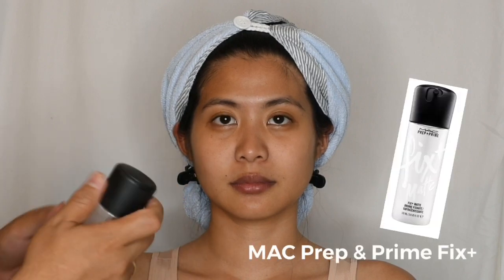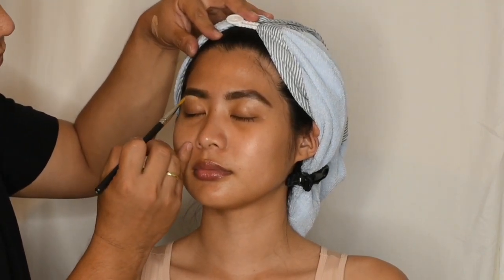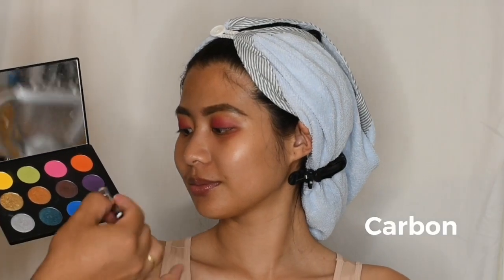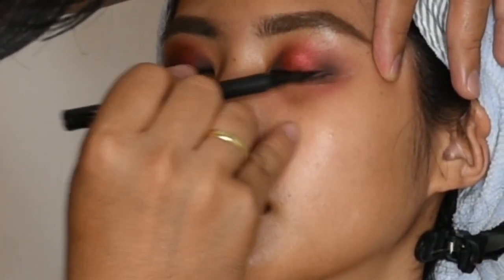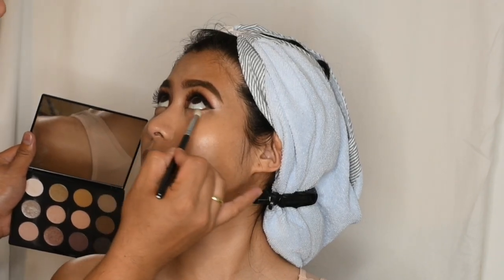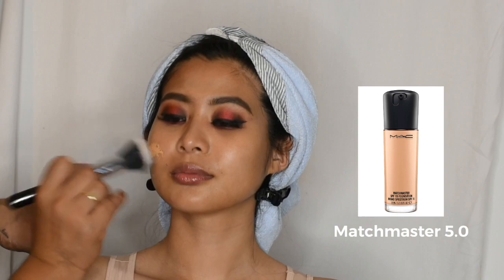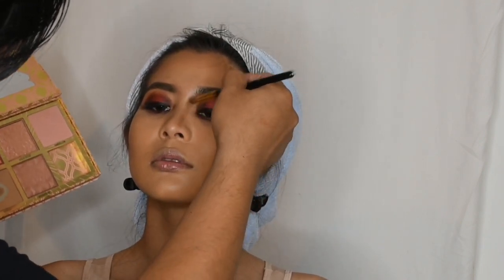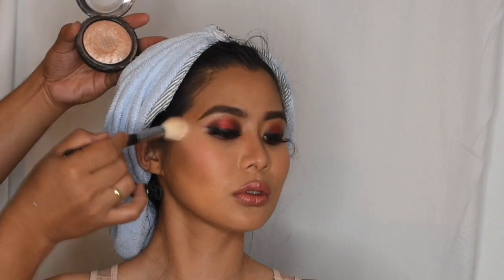Extra Glam Makeup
Hello Sista for today's video I am going to create a Extra Glam Makeup for my friend Denisse Nicolle Ligpitan, The make up is inspired by the double lift eye makeup of 1970's

Enjoy watching and give some love by clicking the LIKE and SHARING this video.

"Unbezahlte Werbung"